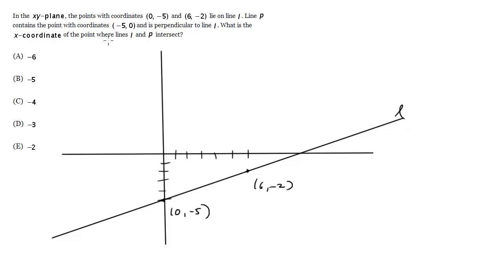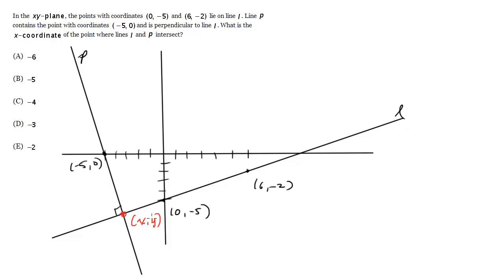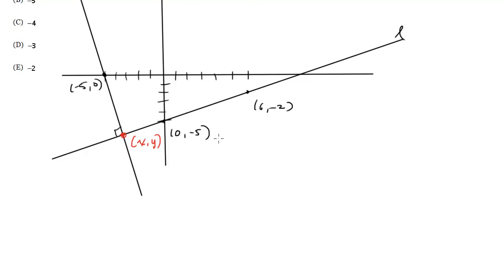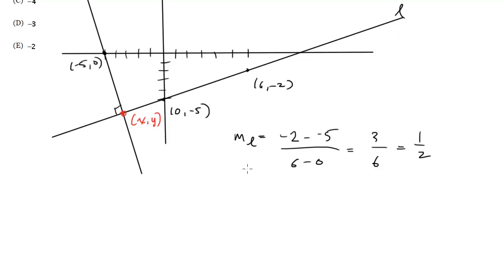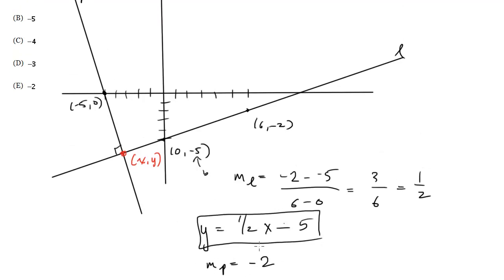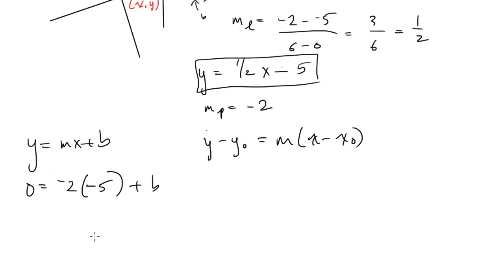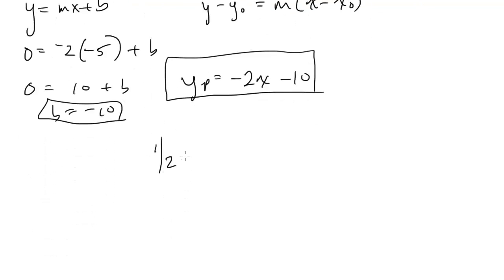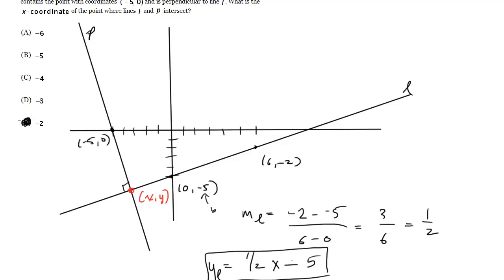#8 - Perpendicular Lines, SAT Math Level 1